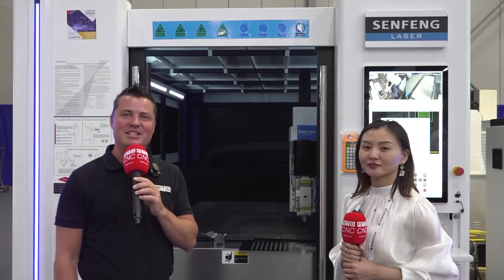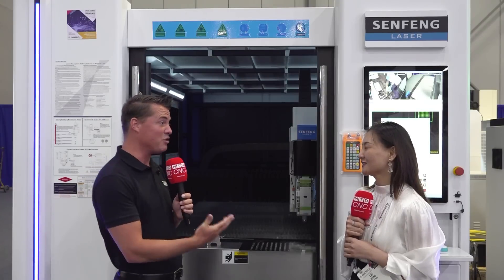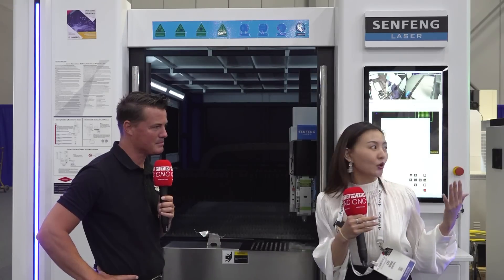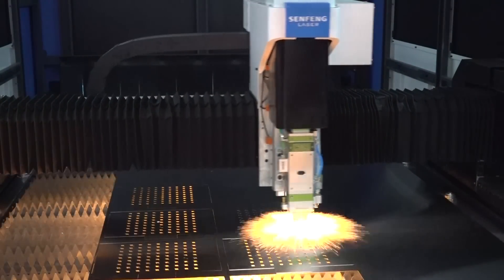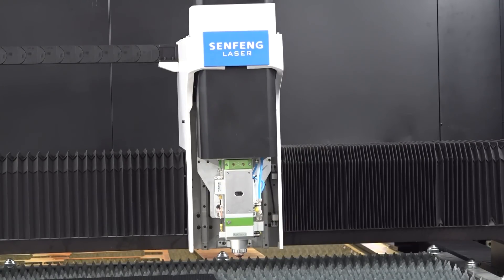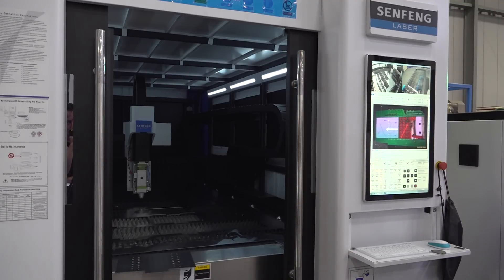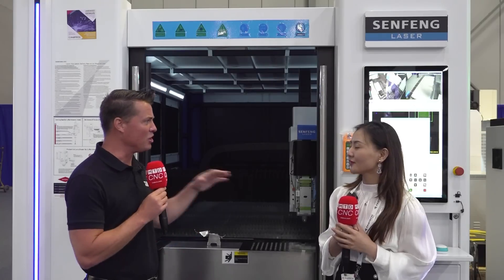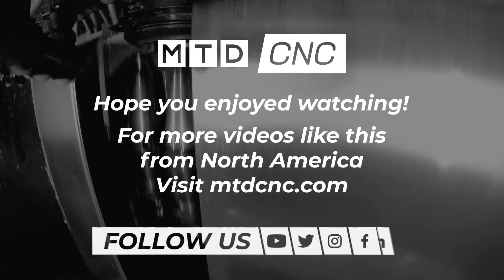Have You Seen The SENFENG?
Tony Gunn from MTDCNC and Lei Wang from SENFENG North America meet to discuss the SENFENG Chinese laser cutting machine. The two-dimensional laser cutting machine offers great attributes, speeds, and depth of cut with the ability to go 20mm in harder materials like steel. With an improved cutting ability, the 4kW SENFENG machine is designed for a variety of materials. Lei talks about the incredible relationship with Grupo Hi-Tec and how they work together to provide the best service. where the SENFENG team is available 24/7 for support.